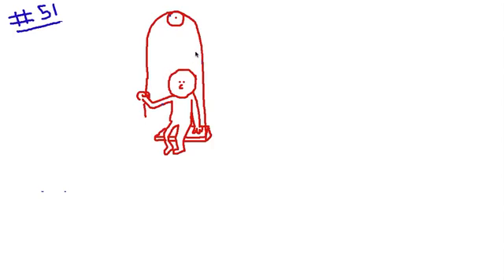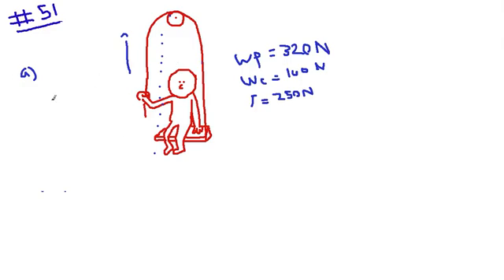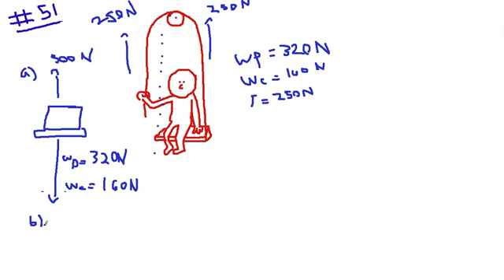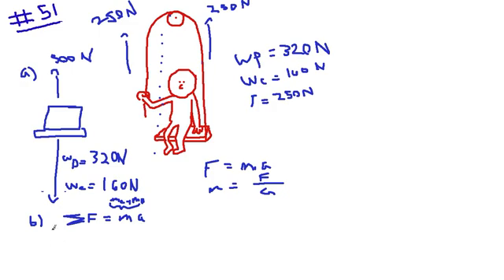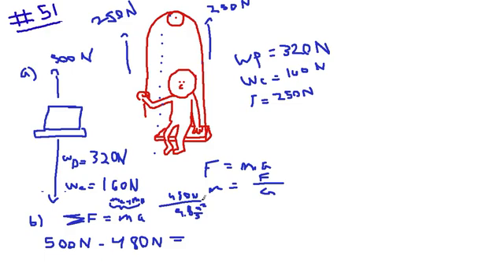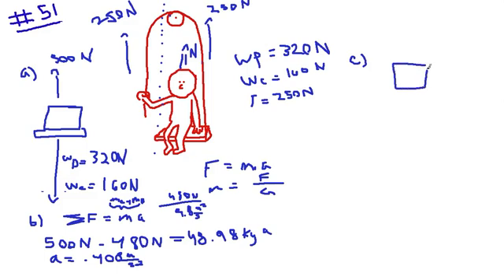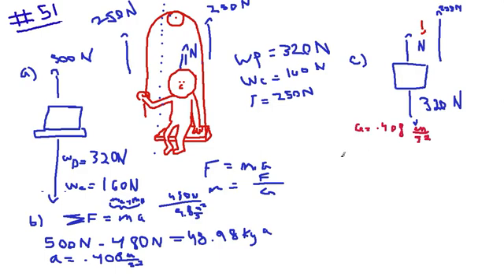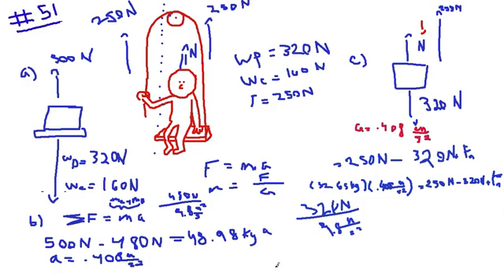Chapter 5 Problem 51 - Physics C